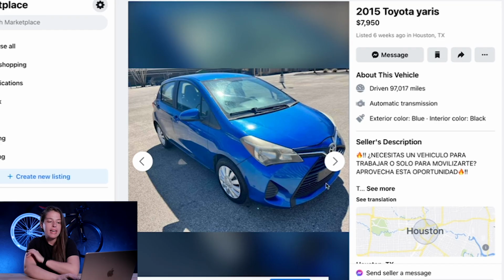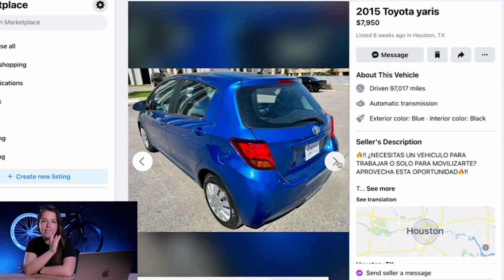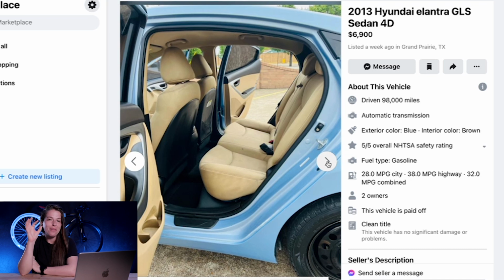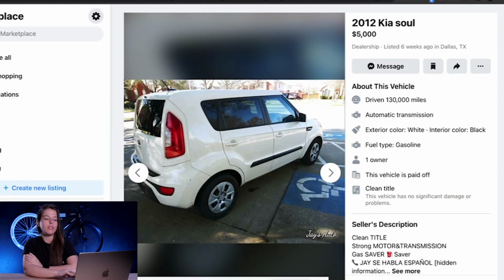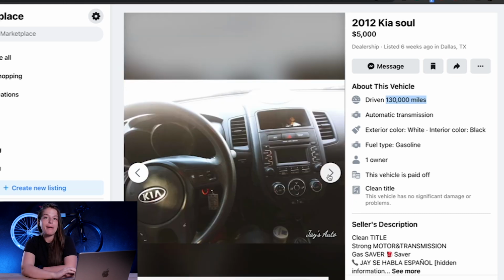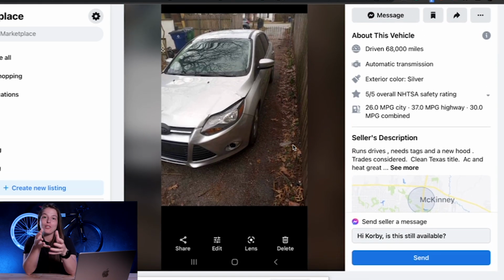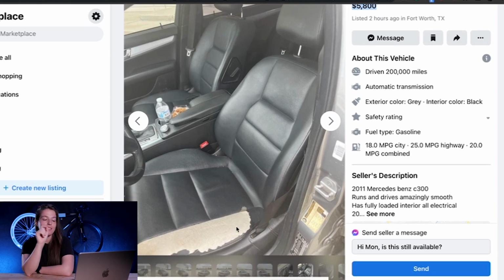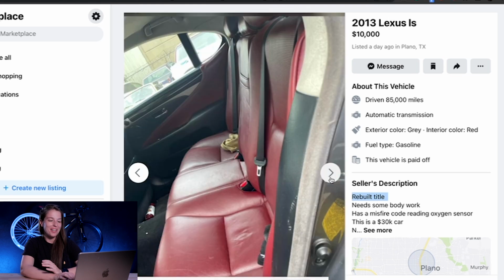Red Flags to Avoid When Shopping for a Turo Car